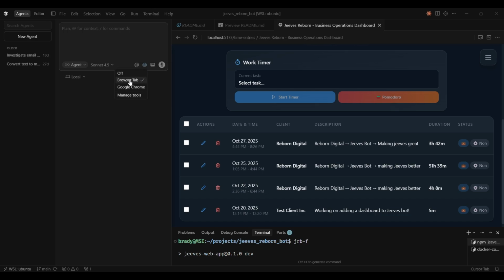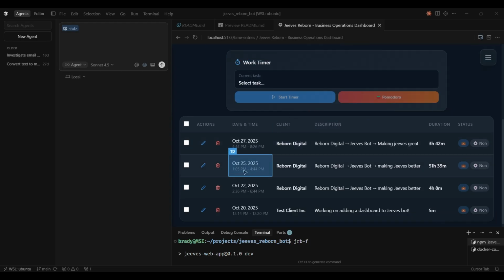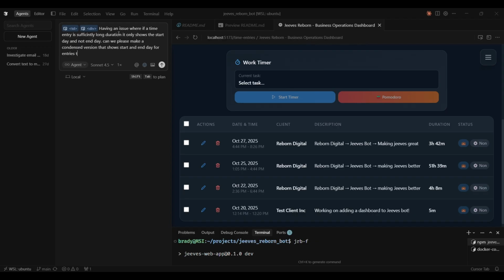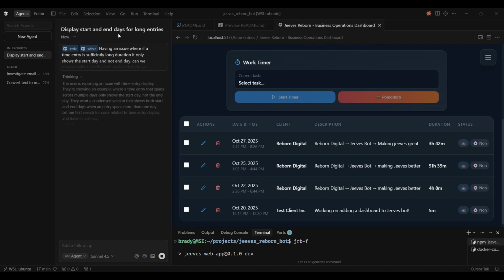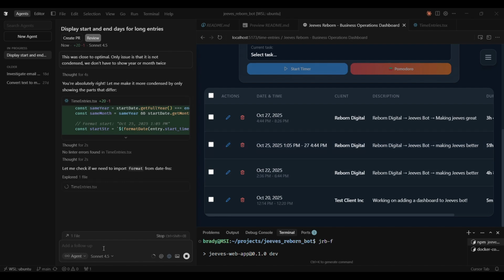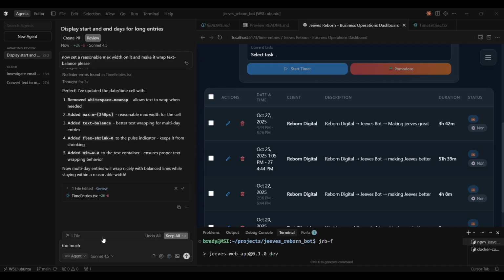Cursor 2.0 - MY Top Awaited Feature is here - DOM Interaction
Front end iteration can be cumbersome. Cursor AI code editor just released a feature slightly similar to one I shipped in a recent client feedback tool (first video on my channel). This is a welcomed feature, I wanted to show you guys a real workflow of its use and give my thoughts on what I deem to be the most important feature of Cursor's new release.